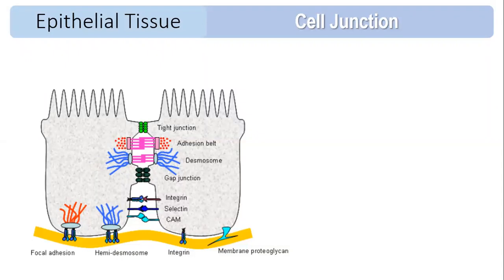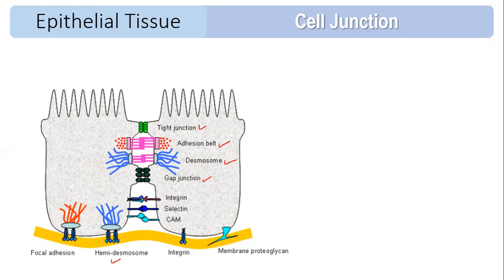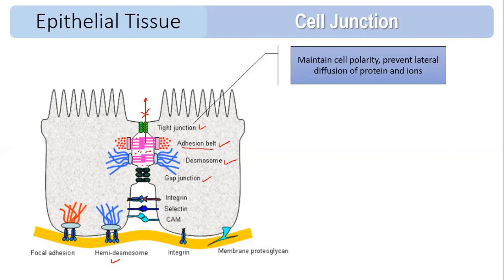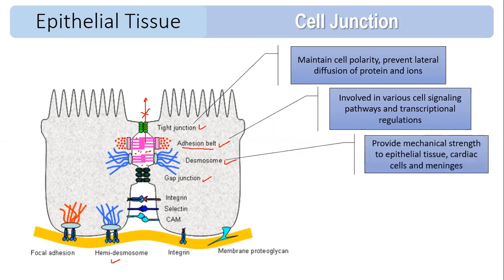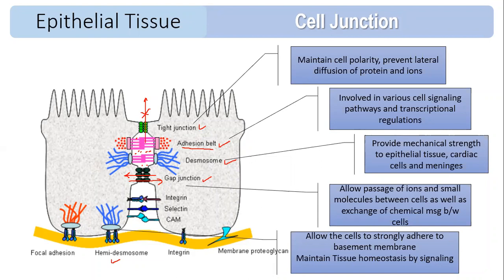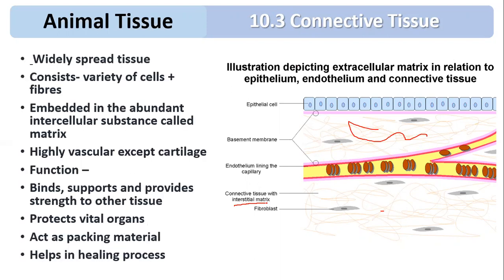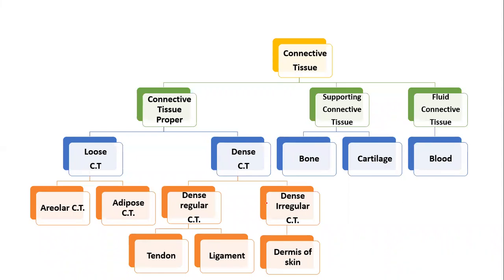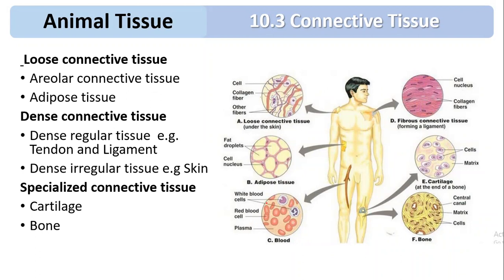11th Biology | Animal Tissue - Part III | Maharashtra Board | NCERT